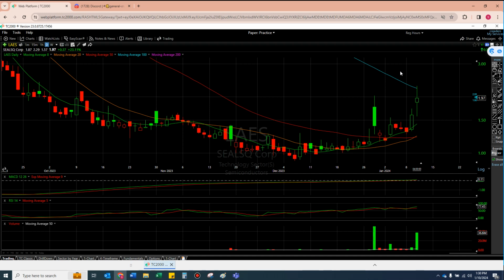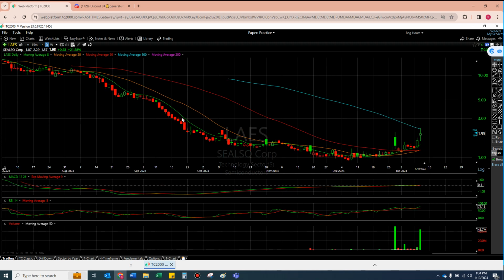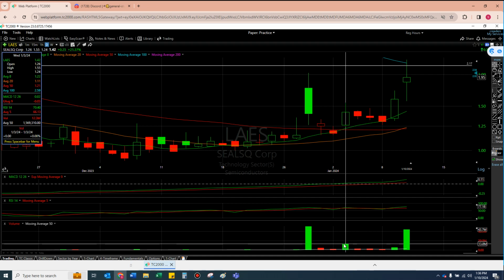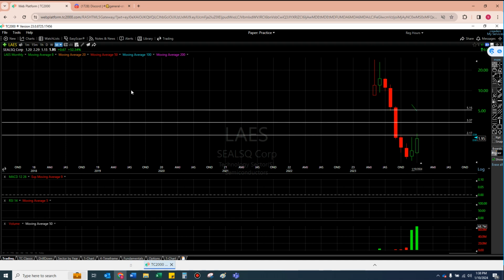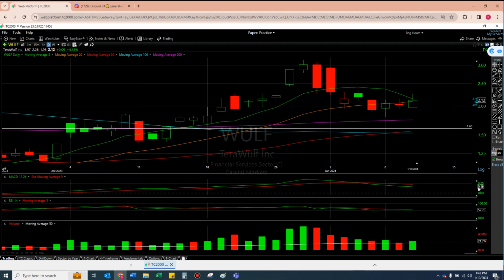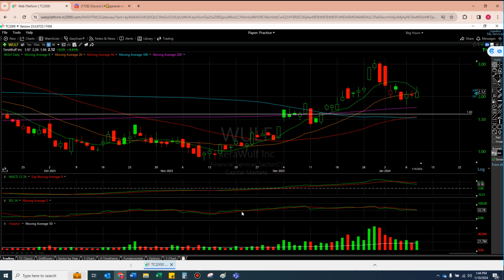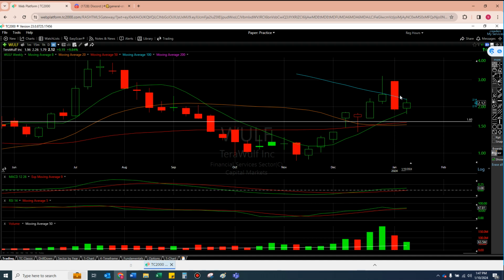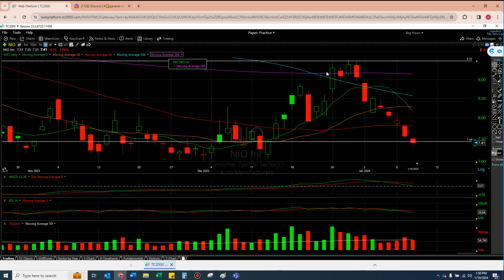VIEWER REQUEST Technical Analysis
$LAES - little disagreement between a few about tomorrow; i feel there is more but a few thought no. Nothing better than educated disagreement!! Someone might be wrong, but everyone improves!!
Today's Doji candle tells me the truth should come tomorrow! Some felt it would get over the 100 moving average line, some thought go down closer to yesterday's candle, it ended pretty close to where it opened... uncertainty at it's finest
The 100 moving average line is a newer line that has never been touched before today. No guarantee the lines breaks, but LOTS of red red red to turn into green green green IF it happens.

$WULF - made great profits here before, but need just a little bit more before I'm willing to open a new position. Lots of noise about the bitcoinetf but i really dont care too much about those headlines. What matters to me is how well the 20 moving average can hold and bounce this back up. So far 20MA is holding really well, but it needs to bounce up soon! Break 2.39 seems like the real money line to me. Justifiable at $2.30 but id want just a bit more

$NIO - What seemed like an escape above all the moving averages has quickly turned into a scary fall below all the MAs! The worst does not seem over and falling under $6 seems very realistic to me. Hate seeing both the RSI and MACD signal the same bad divergence on top of the horrible volume since failing the 200MA break. The $7.44 Support Line has done an AMAZING Job for a while, but it seems like it has held the stock for too long and is probably ready to lose strength and slip...
00:00 Opening Thoughts on LAES WULF NIO
01:35 Introduction for new viewers
02:00 LAES
10:32 WULF
17:32 NIO